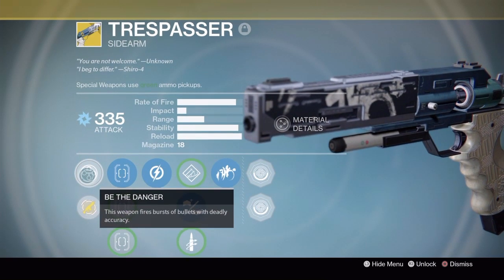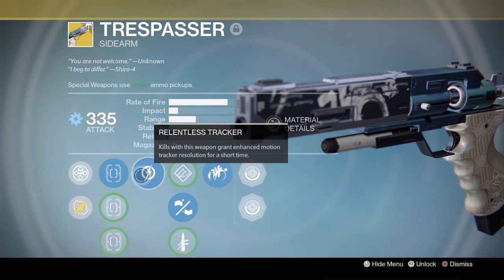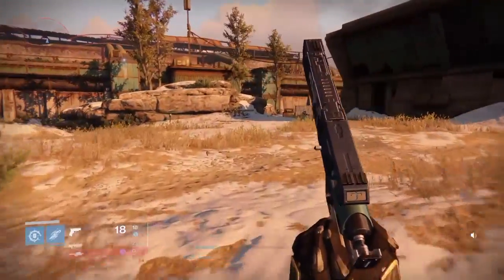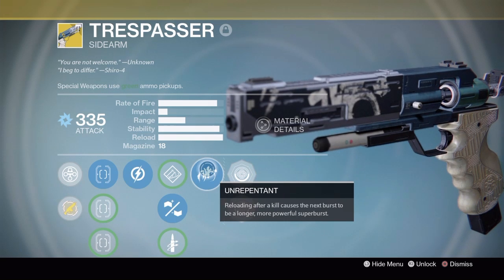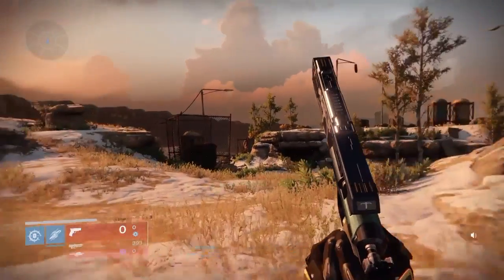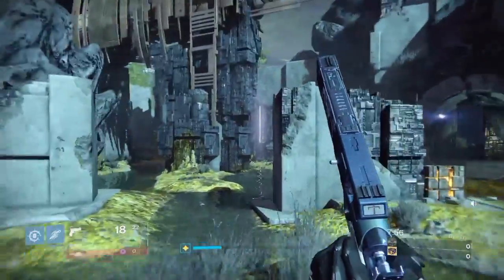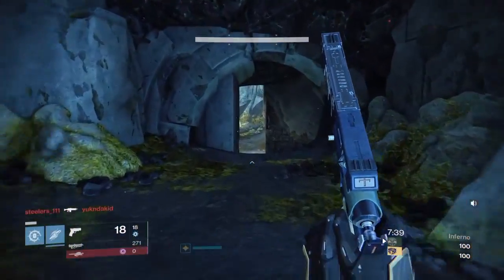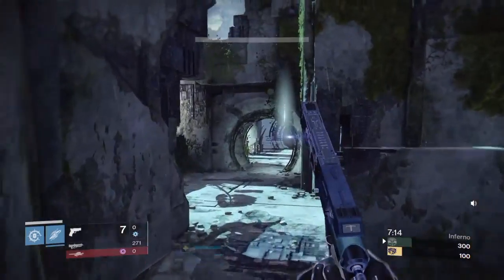New RISE OF IRON Exotic Sidearm PREVIEW: The Trespasser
In this video, i talk about the new Exotic sidearm named the Tresspasser. Bungie has allowed it to drop early and i managed to obtain. This is a god gun in crucible as in the video i thought it would perform badly. but it didn't. CAN WE SMASH OUT 15 LIKES?